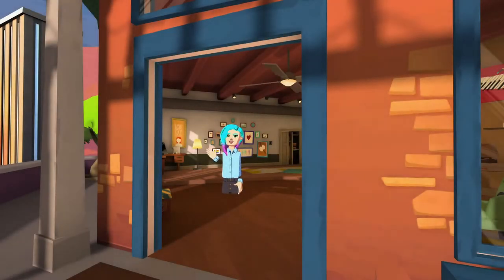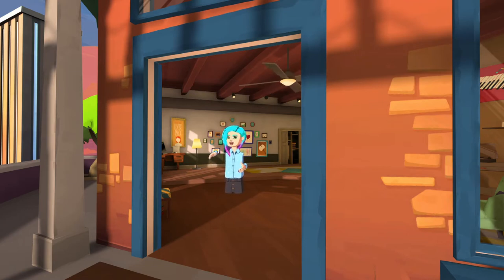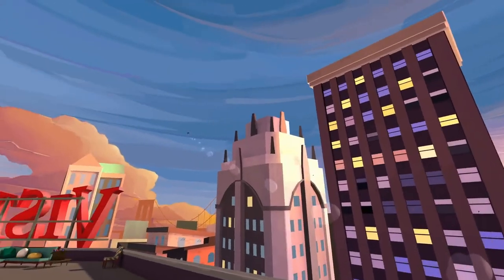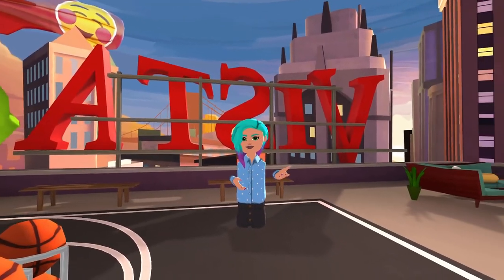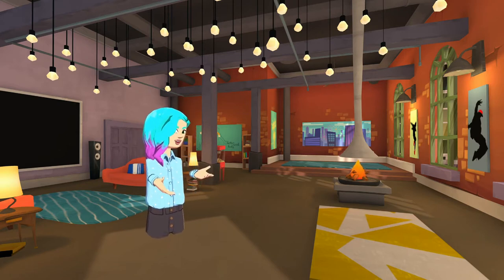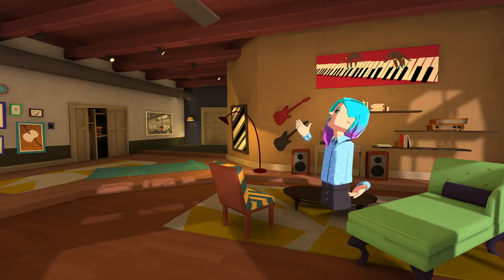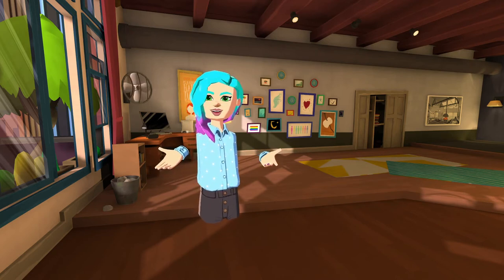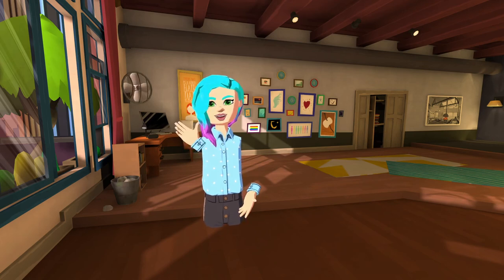What is Altspace VR? Introduction to social network in Virtual Reality #1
AltspaceVR could be define as a social network in Virtual Reality, in this video Geraldine offers you a tour of the environment in which you arrive the first time you connect to Altspace VR.  AltspaceVR  allow you to attend live shows, meetups, cool classes with friendly people from around the world. All thanks to the magic of Virtual Reality.

✅ XR PEDAGOGY Channel:👇
XR Pedagogy eases the use of virtual reality and augmented reality for educative purpose. In our Channel we show different applications in Virtual Reality and Augmented Reality.

We provide online courses for teachers and parents of homeschoolers to help them engage their students with XR technologies.